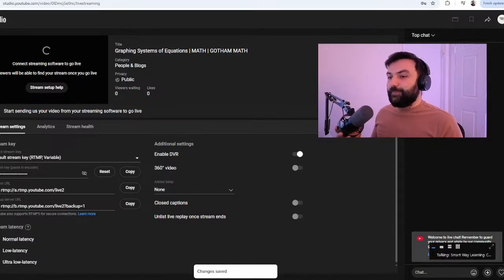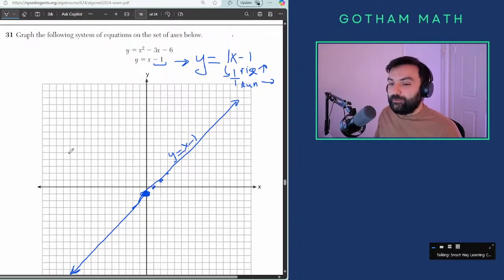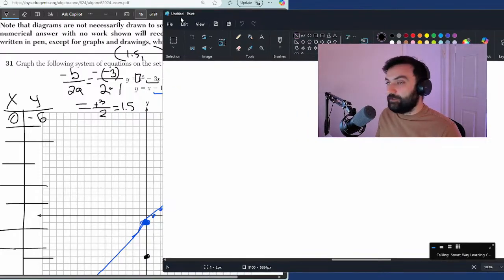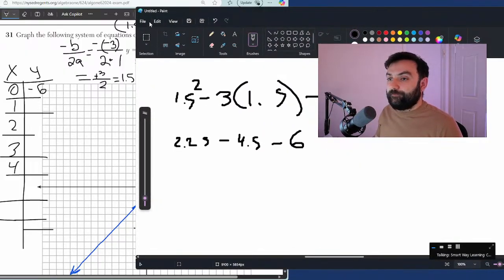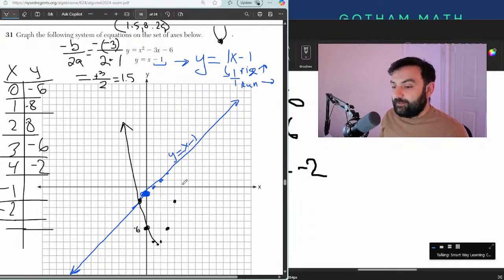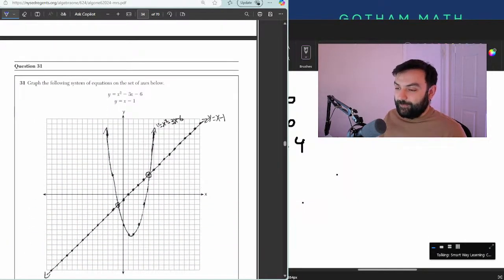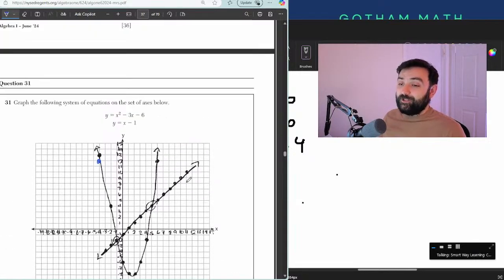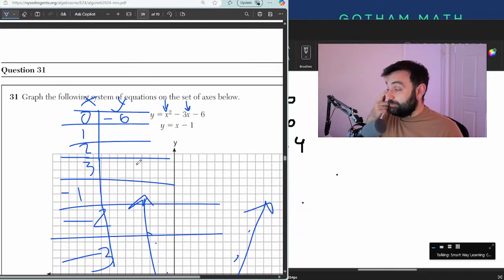Graphing Systems of Equations | MATH | GOTHAM MATH